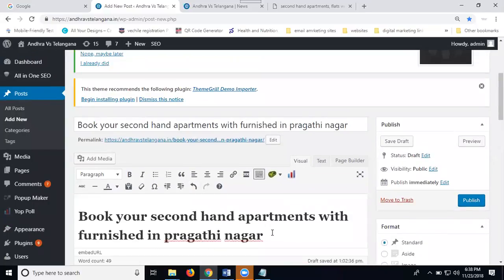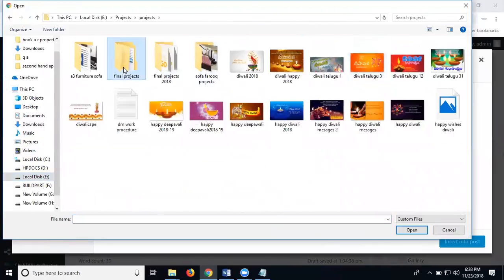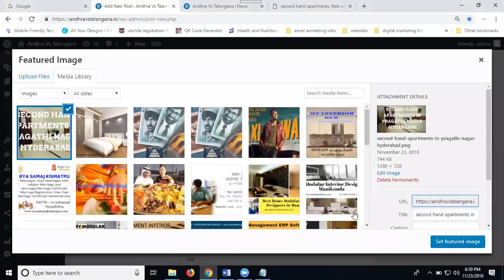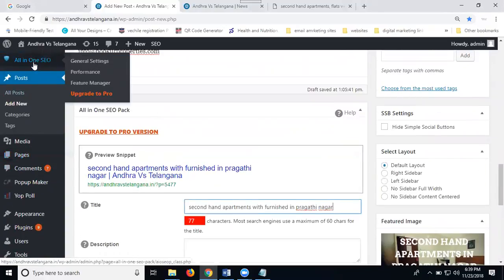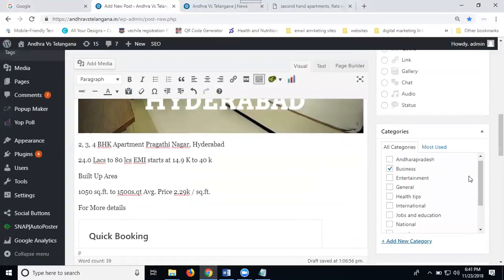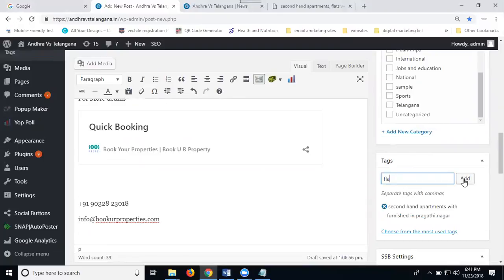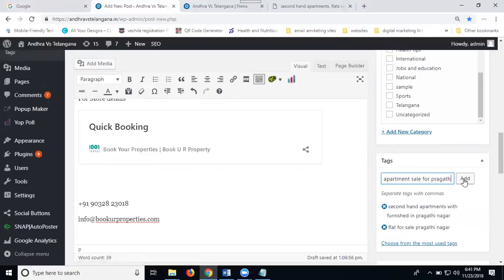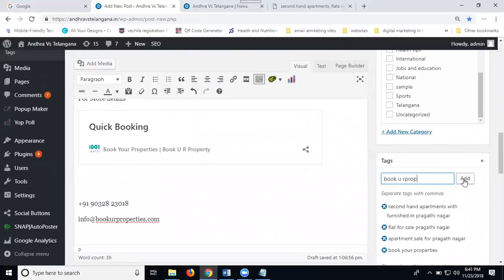How to Add Titles and Meta Descriptions with the wordpress SEO Plugin 2018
DigitalMarketing - Learn this video How to Add Titles and MetaDescriptions with the wordpress SEO Plugin 2018 tutorials by digitalrakesh